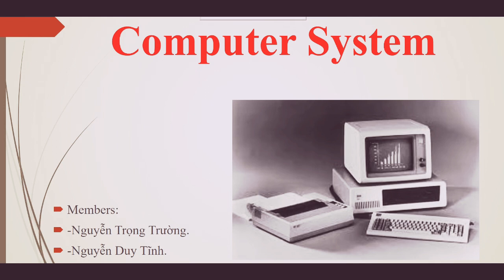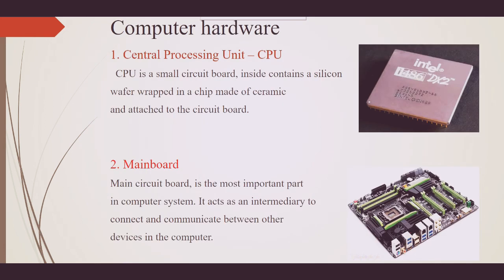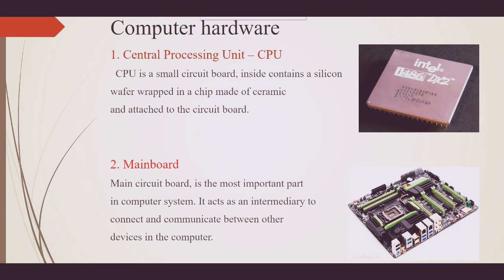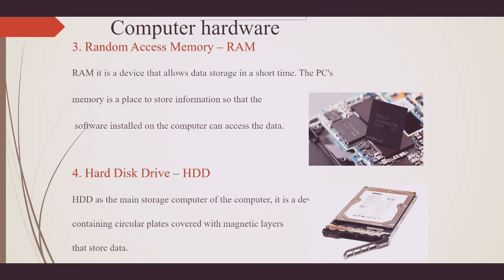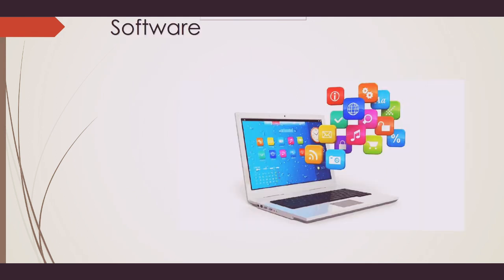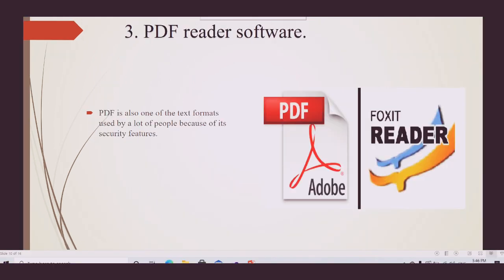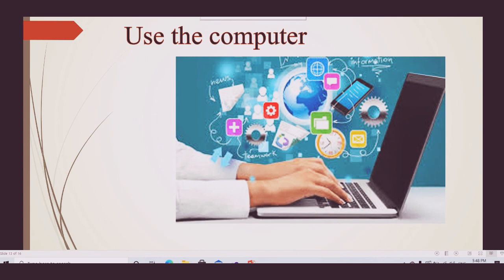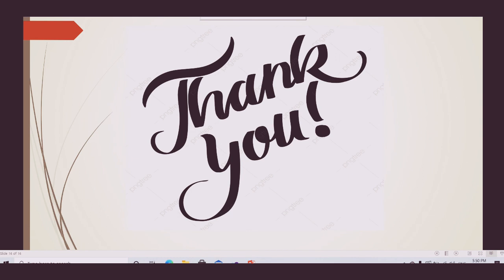Tiếng anh chuyên ngành